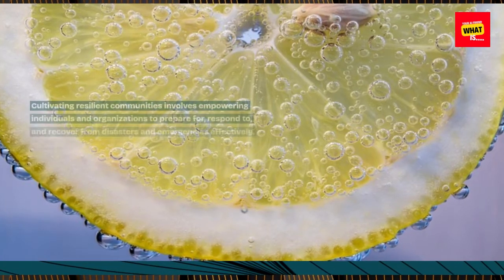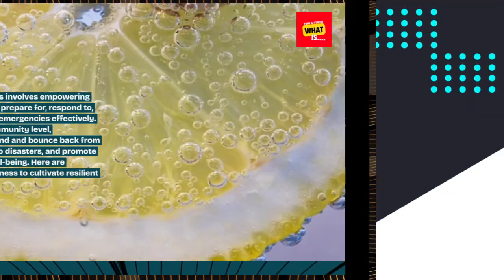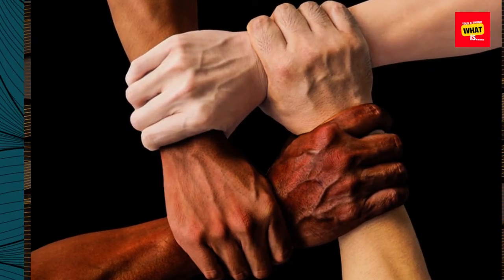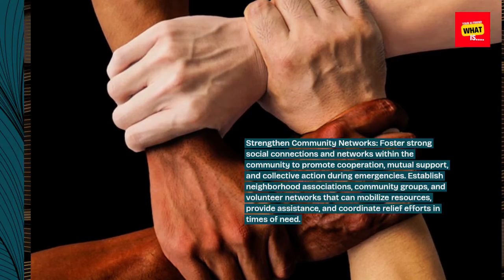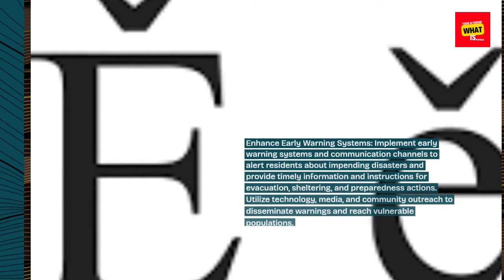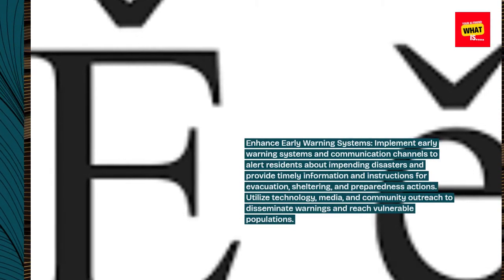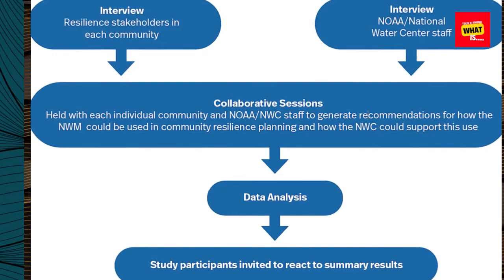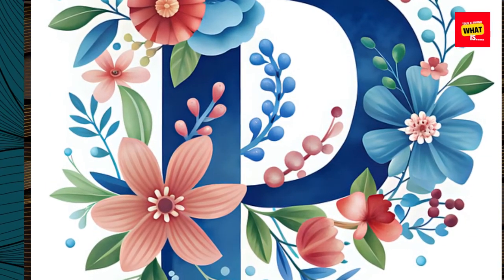How to Cultivate Resilient Communities Strategies for Disaster Preparedness?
Strengthen community resilience by implementing effective strategies for disaster preparedness and response.